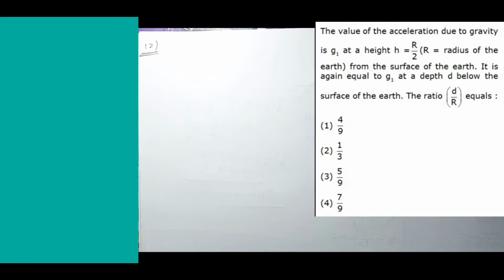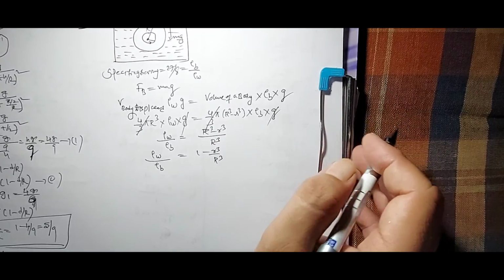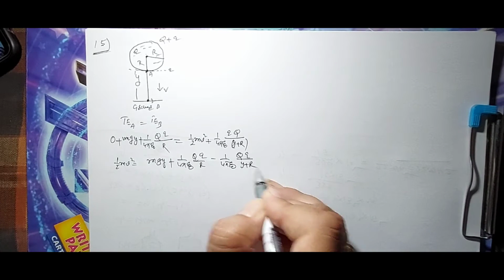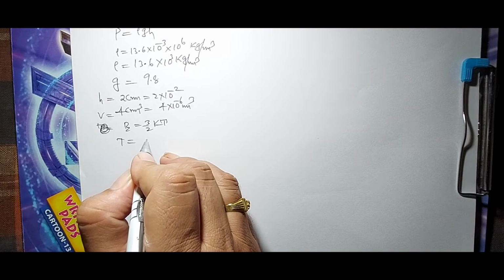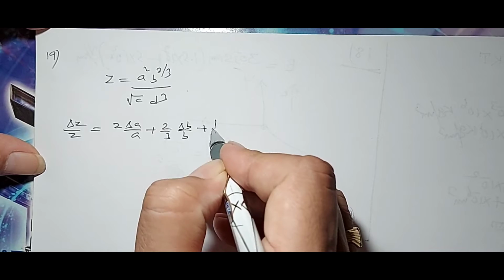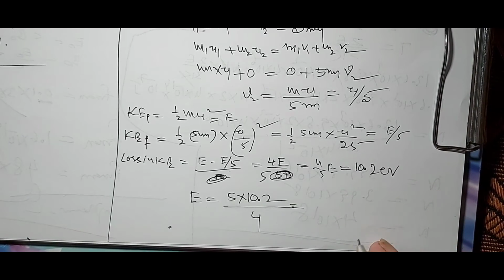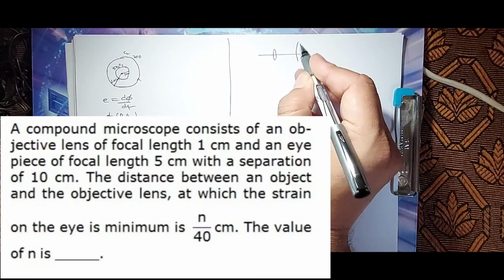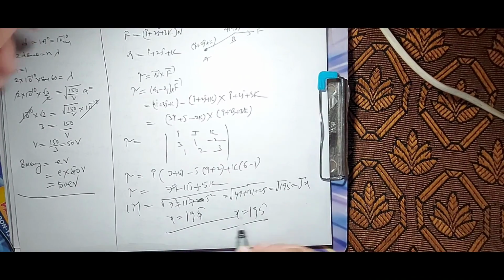jee mains sept 5 shift 1 part 2